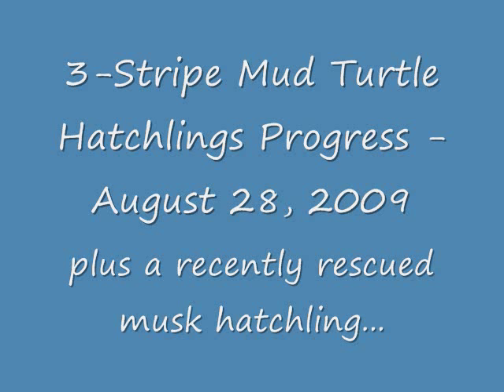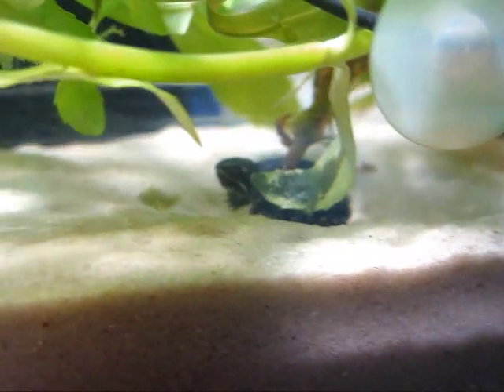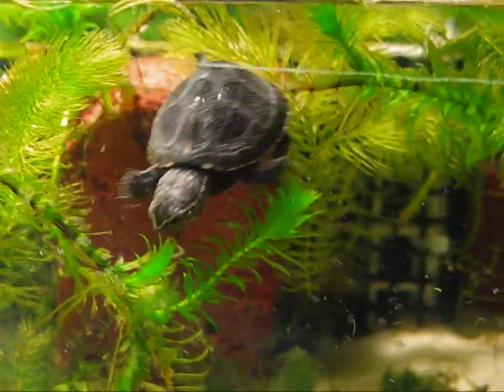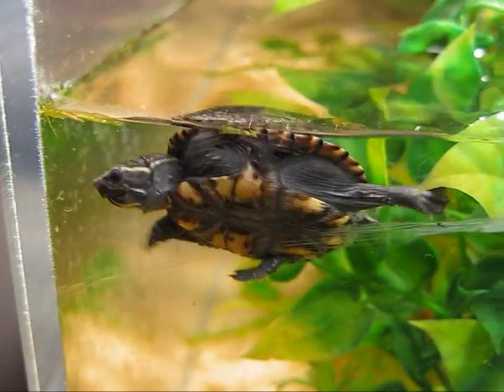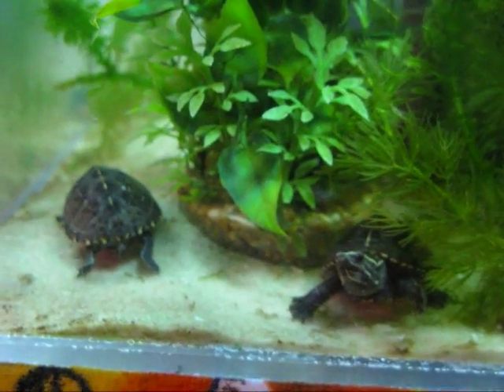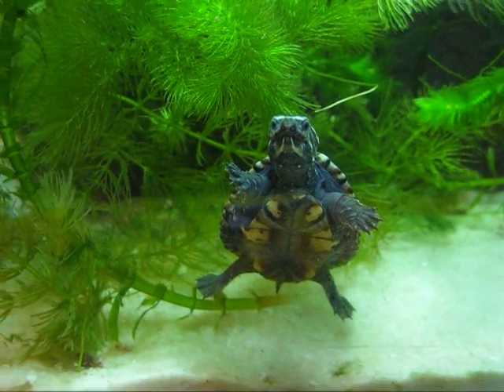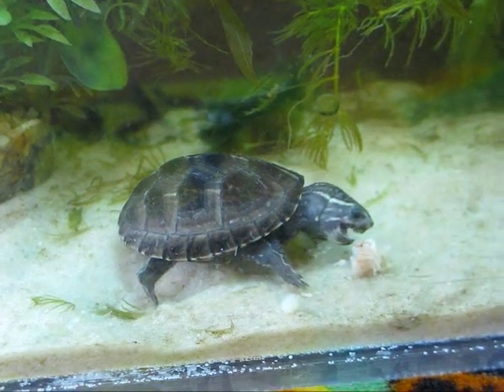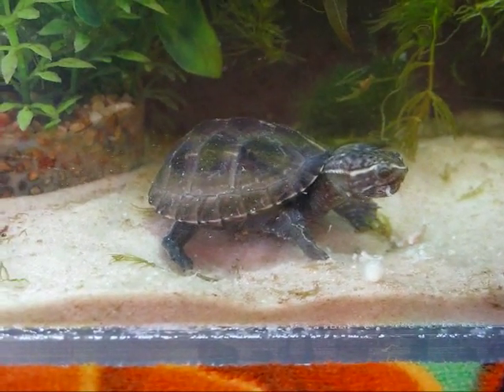mud and musk turtle hatchling 082809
follow-up video on the two 3-stripe mud turtle hatchlings born in late July plus a new additon...a tiny musk turtle hatchling I found in the street while out on a walk.  It is amazing I even saw this tiny turtle, about the size of a June bug and weighing only 1 gram!  It is doing very well, eating, and will be released in just over a month.